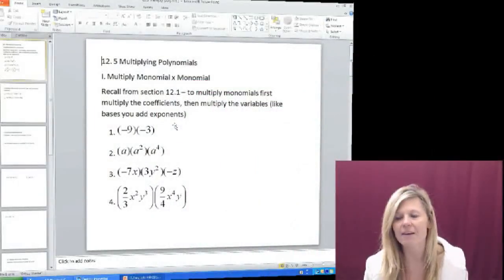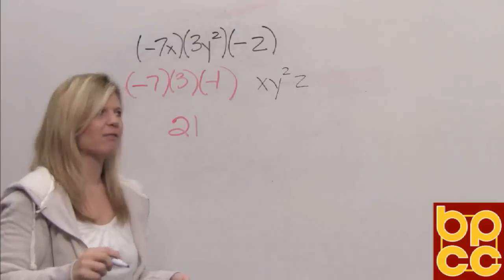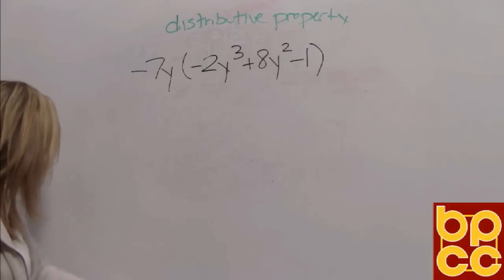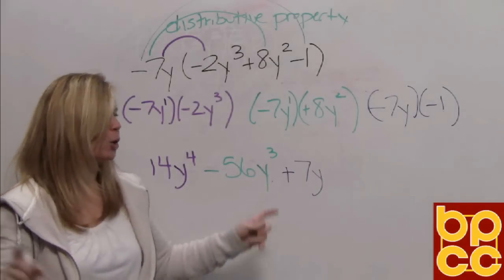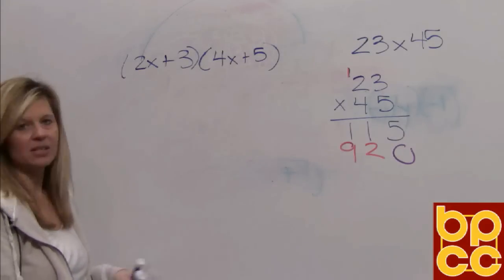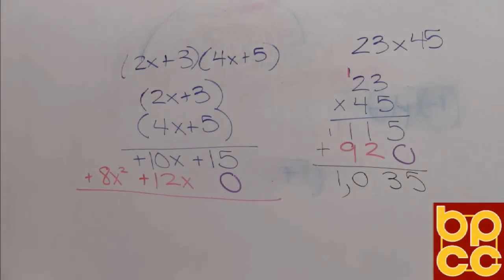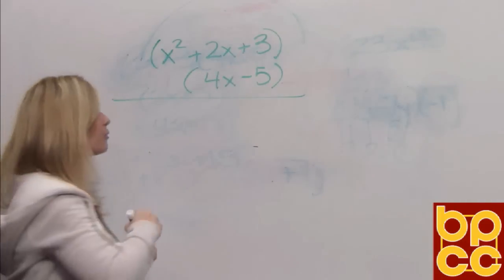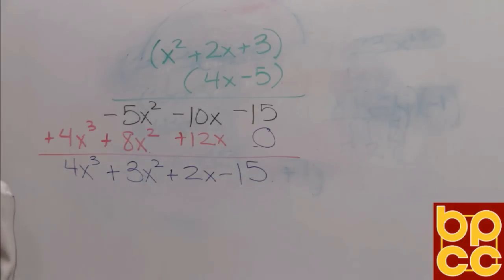Math 099 Module 3.2 - Multiplication of Polynomial Expressions